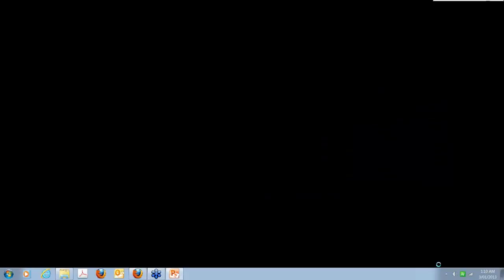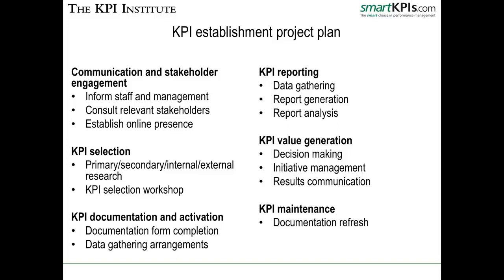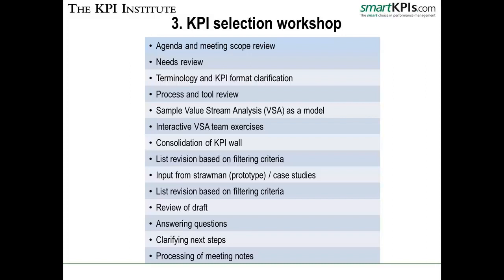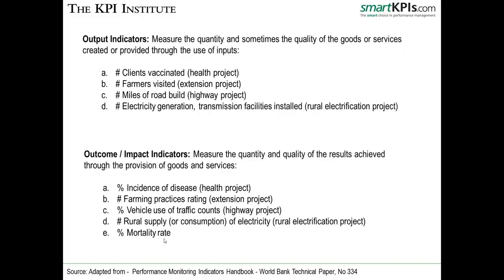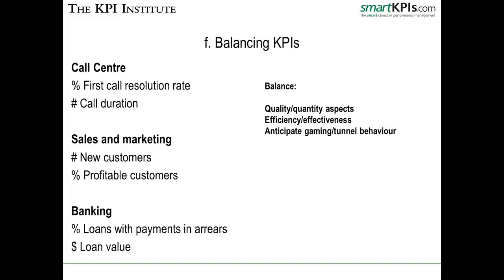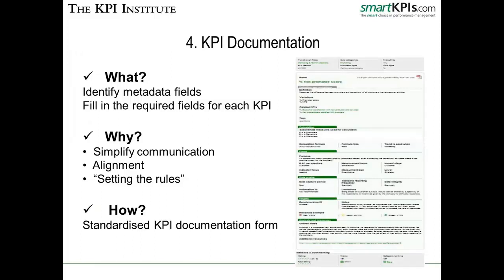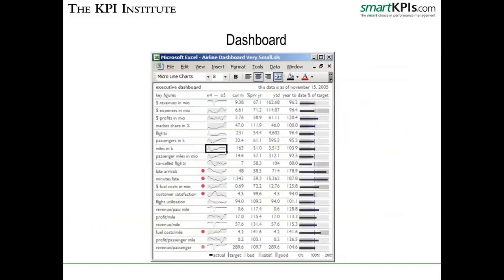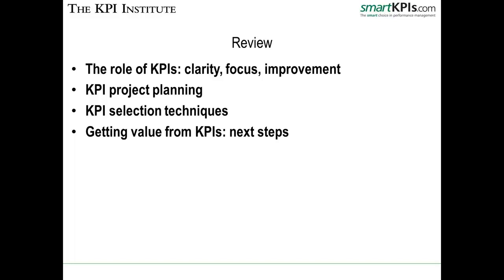Selecting Key Performance Indicators, by Aurel Brudan, CEO The KPI Institute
In a poll conducted by The KPI Institute over 51% of the respondents nominated KPI selection as the most challenging aspect of working with KPIs. Building on the content presented during the first seminar of the KPI series, this session presents the fundamental techniques for KPI selection that ensure a rigorous process and quality result.

The main topics covered are:

Planning the KPI selection project.
Stakeholder involvement in KPI selection.
KPI selection techniques (research, clustering, Value Flow Analysis).
KPI scorecard, dashboard and healthogram
Outlining the roadmap of the next steps (documentation, activation, reporting)

Learning outcomes:

Clarity into how to approach KPI selection
Familiarity with KPI selection techniques
Understaning KPI clustering tools
Progressing from KPI selection to value generation from managing with KPIs